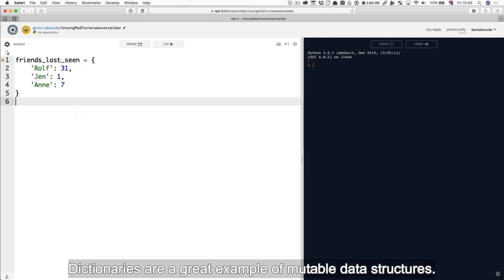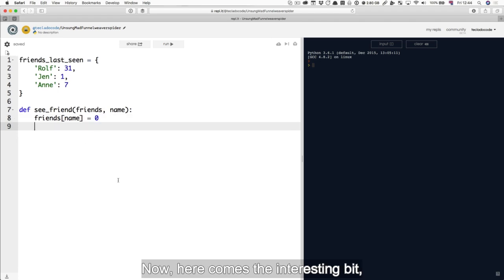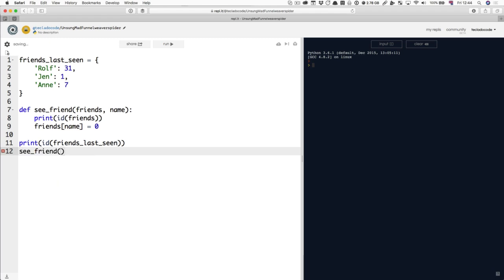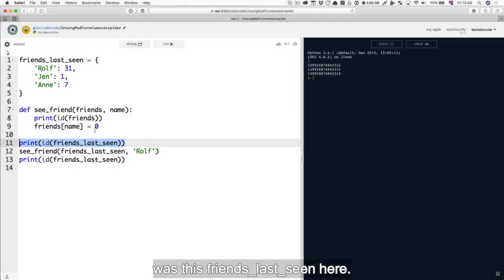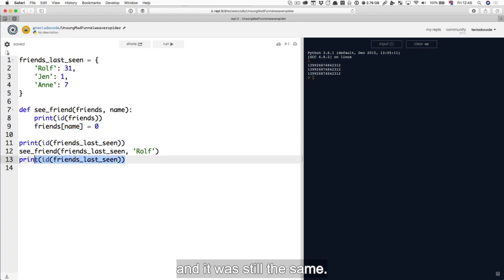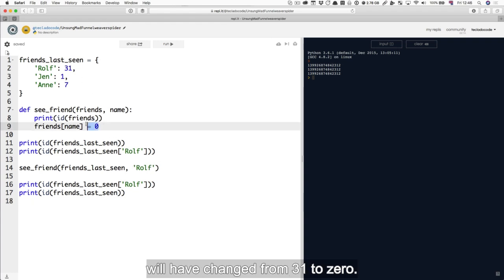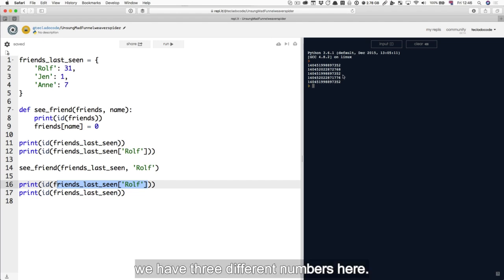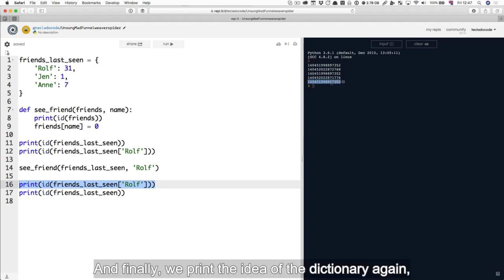97 Argument mutability in Python